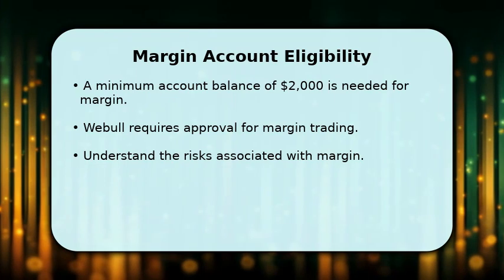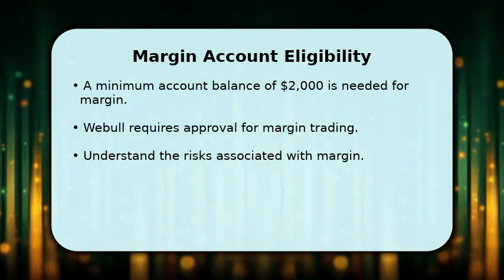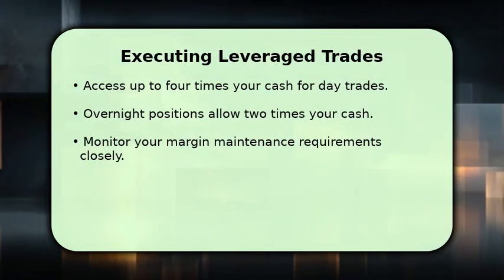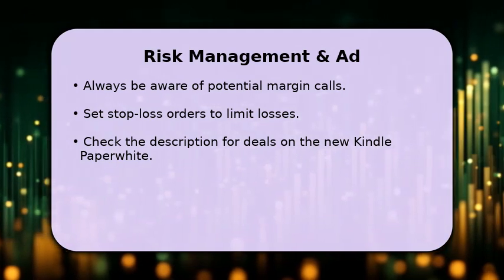How to Use Leverage on Webull (UPDATED)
In this updated video, we'll dive into the world of trading and explore how to use leverage on Webull. Leverage can be a powerful tool for traders, allowing them to control larger positions with smaller amounts of capital. However, it's essential to understand the risks involved and use it wisely. We'll cover the basics of leverage, including how to enable it on Webull, set stop-loss orders, and manage risk.

Webull trading, leverage trading, how to trade with leverage, Webull margin, trading with leverage, Webull stock trading, leveraged trading strategies, Webull risk management, trading on margin